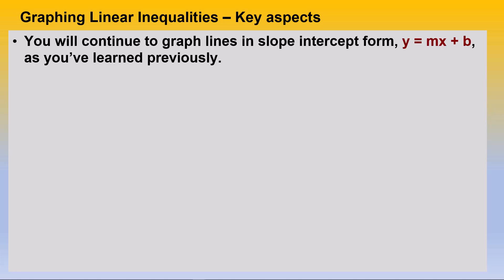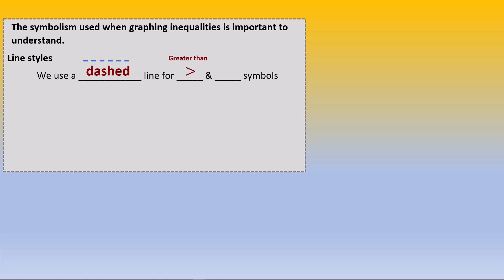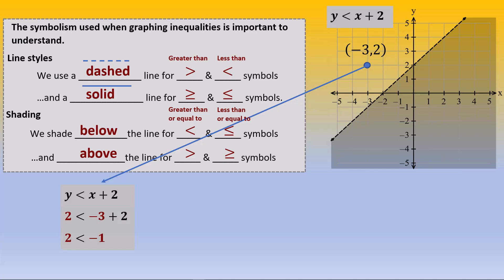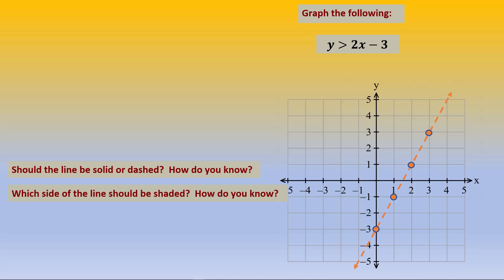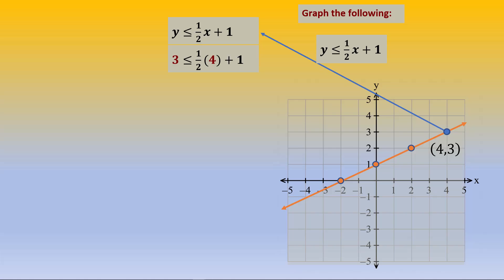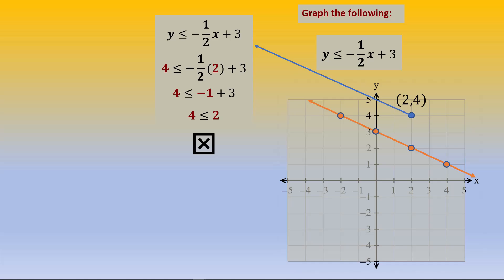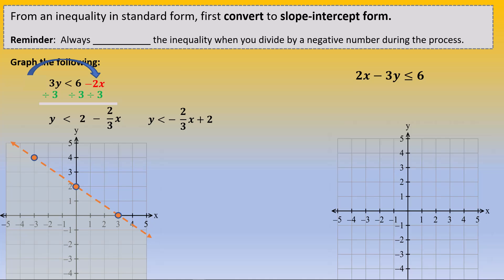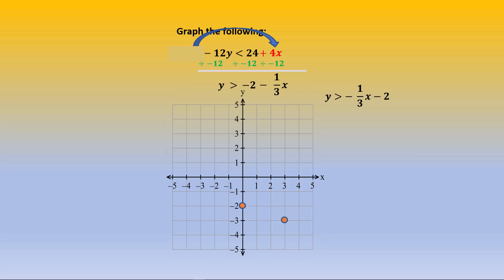ByJO - Welcome to Algebra - A4F Graphing Linear Inequalities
Algebra
Linear Inequalities
Video narrated and produced by John Owen, adapted from material developed by Kevin Shaw, Greenville ISD, Greenville, Texas